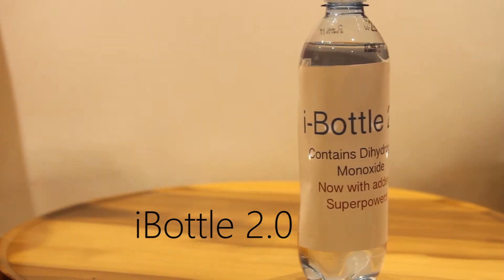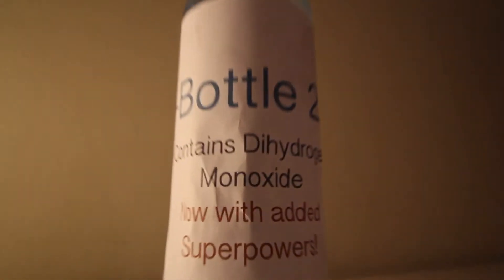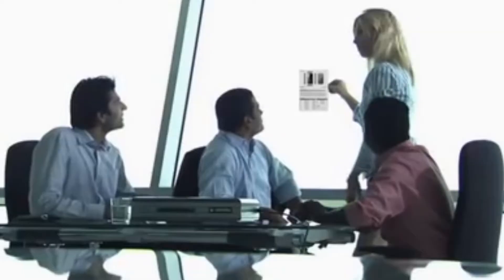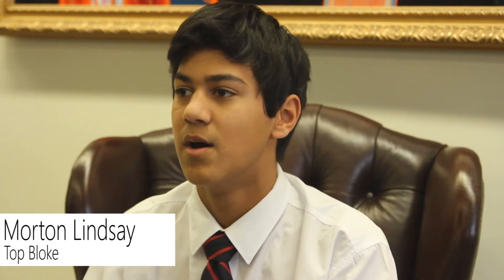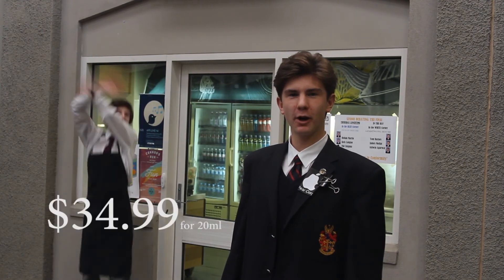Dixon house film 9/10 2014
house film 9/10